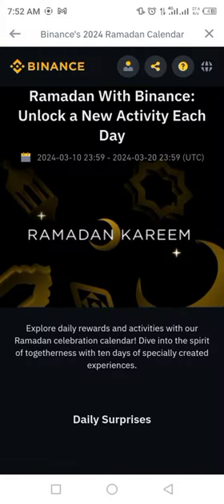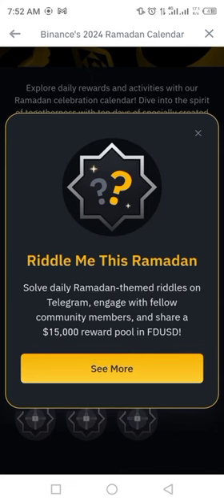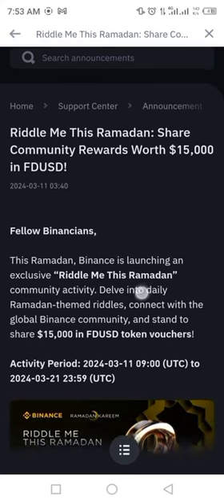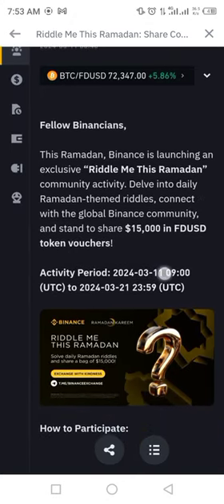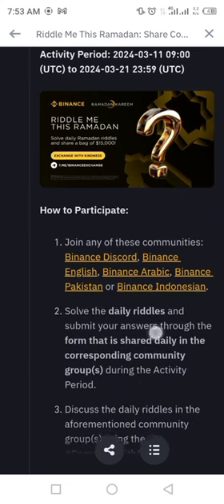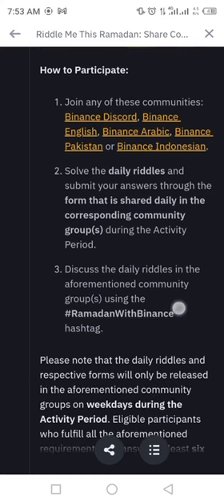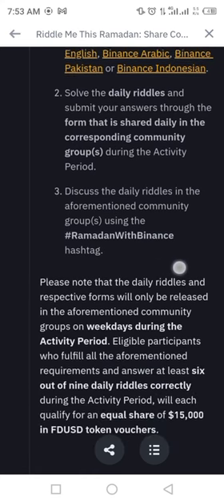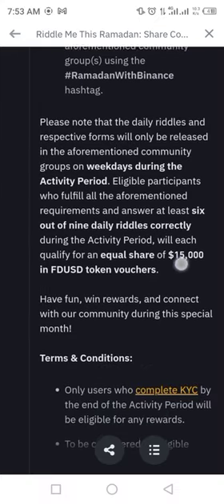Riddle me this Ramadan on Binance 2024 from today | Distribution of 15000$ in FDUSD